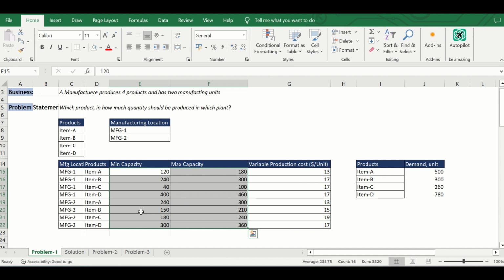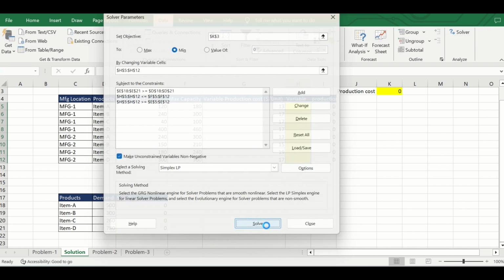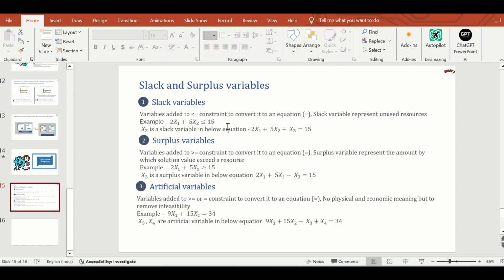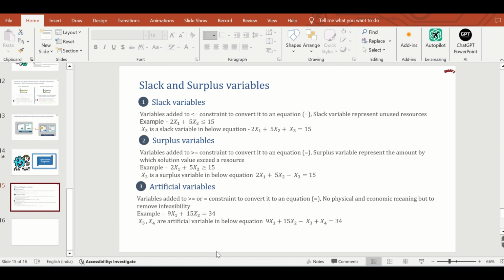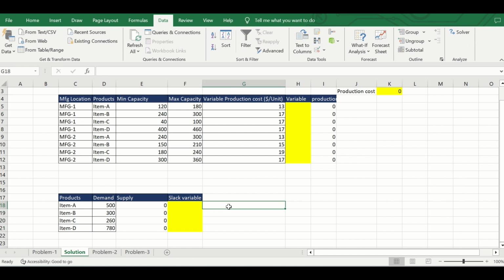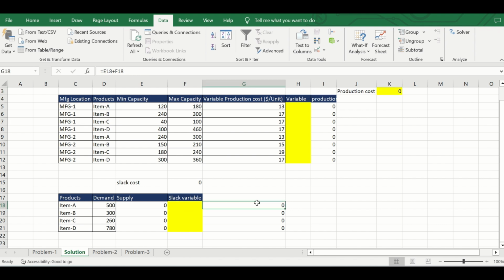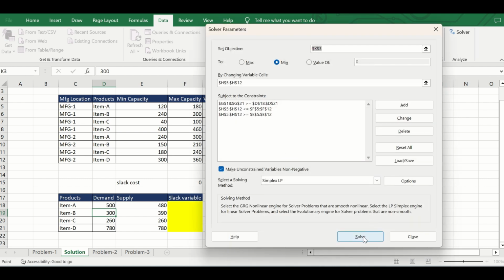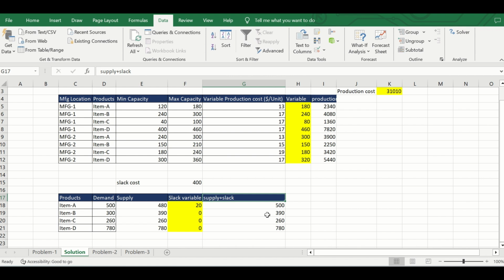Unlocking Operations Research: Slack and Surplus Variables In Optimization Using a Excel Example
Learn how to model slack and surplus variable in excel